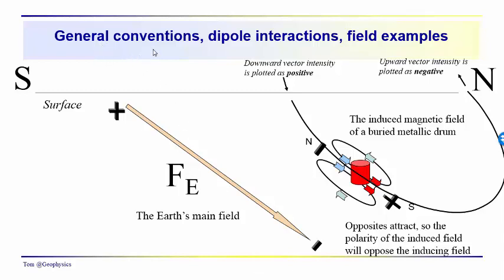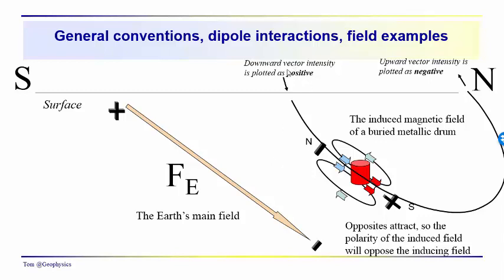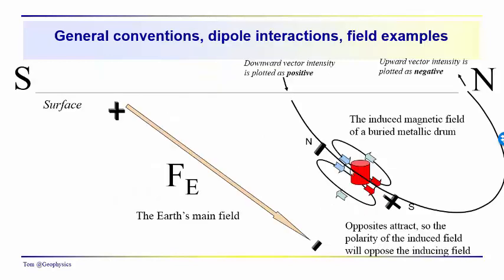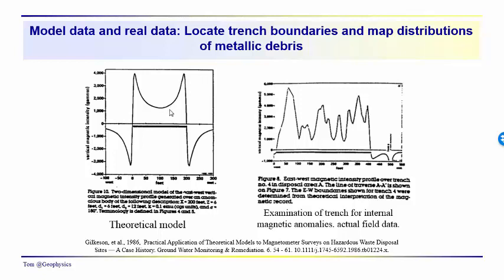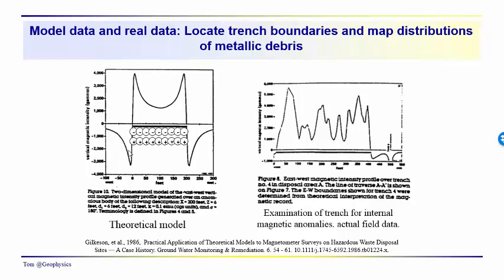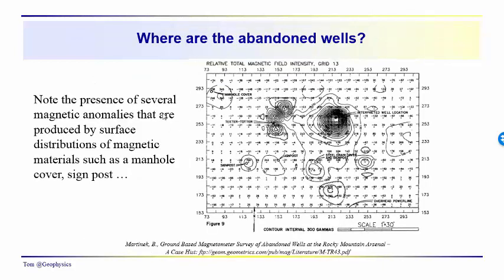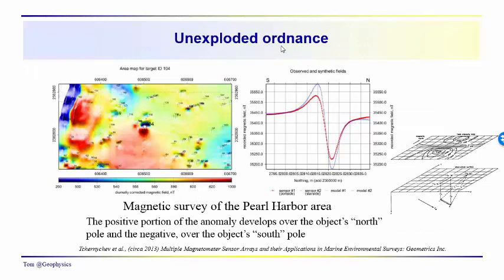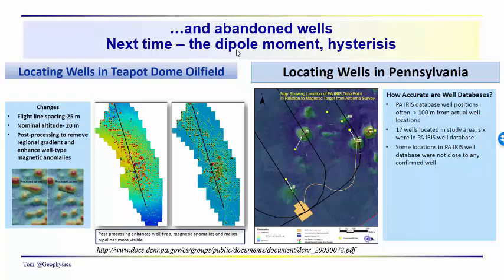Geophysics: Magnetics - some sign conventions and field examples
We discuss the unique features of the dipole field and the interaction between the Earth's main field with induced dipole fields. Some example data are presented.